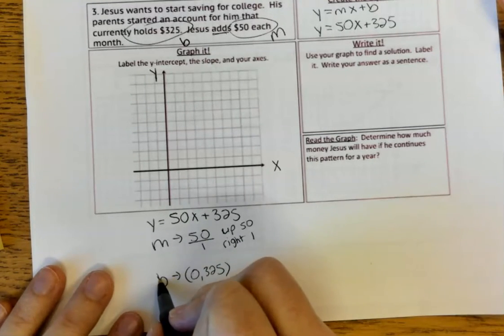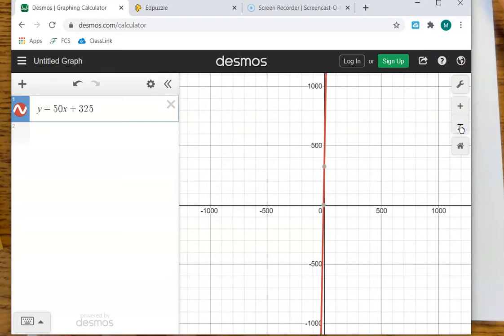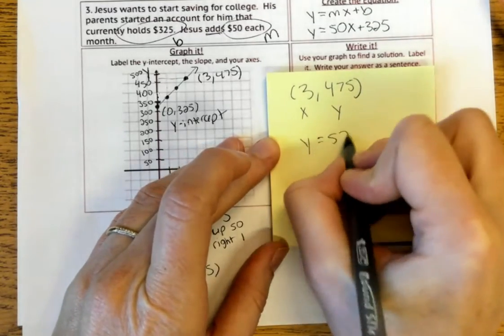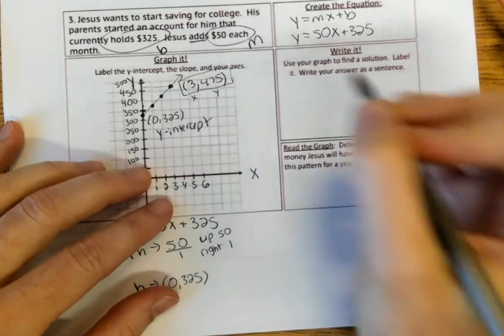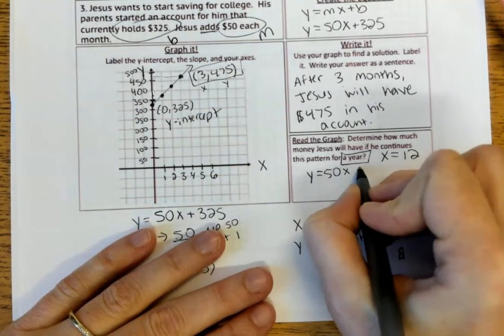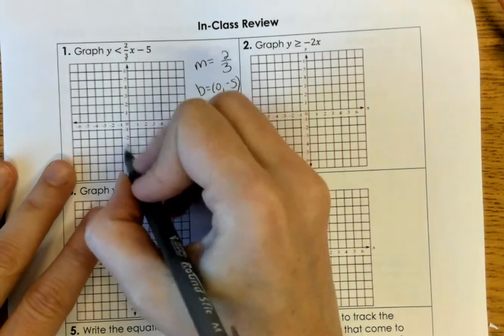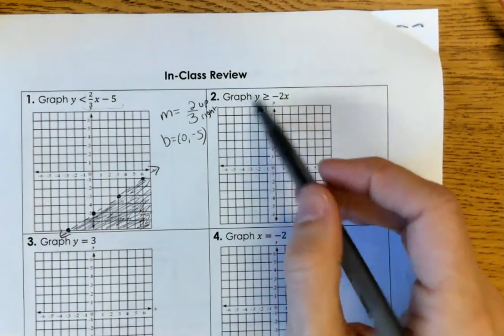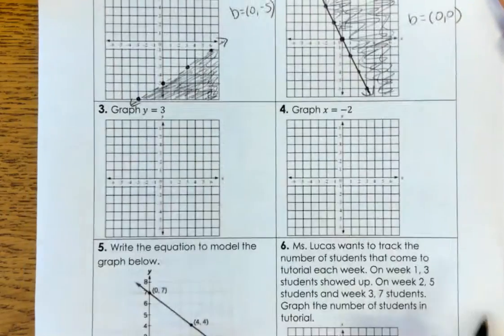Graphing Linear Equations & Inequalities Review